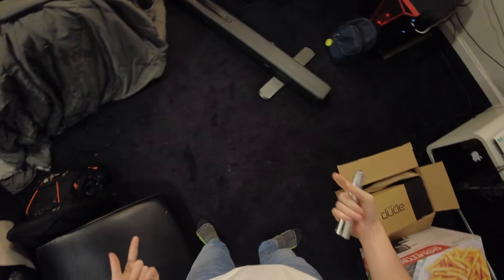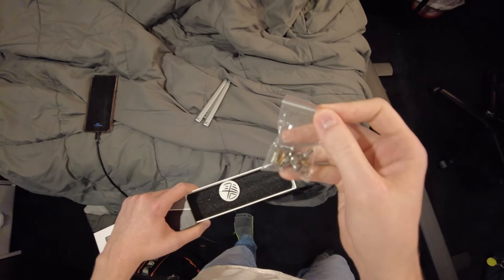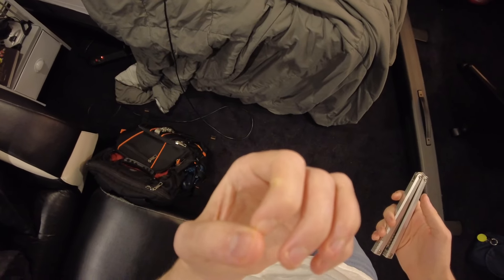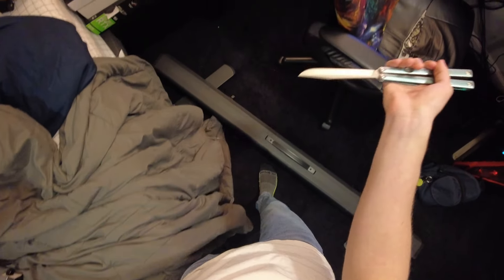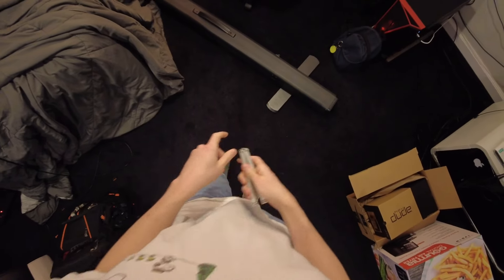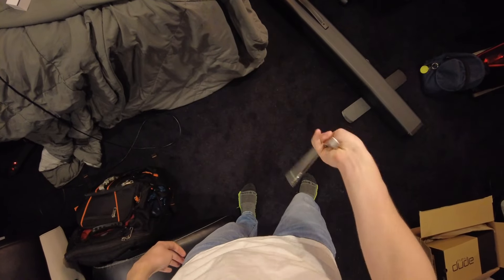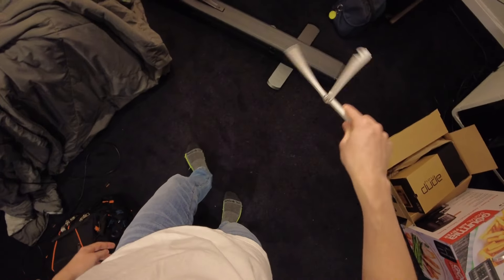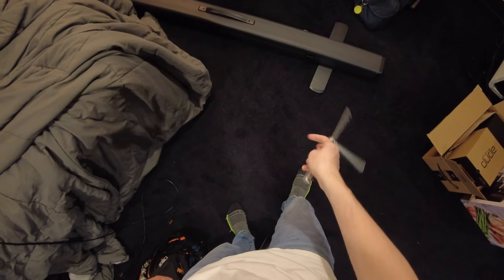The LDY Frank is quite unique | LDY Frank followup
Quick little description of the funny video